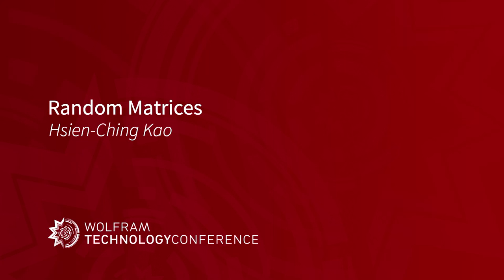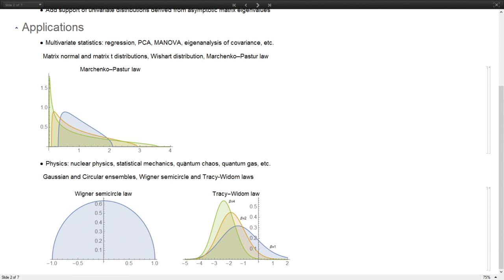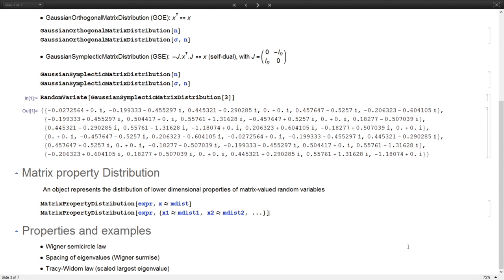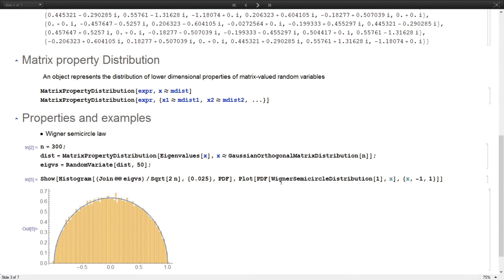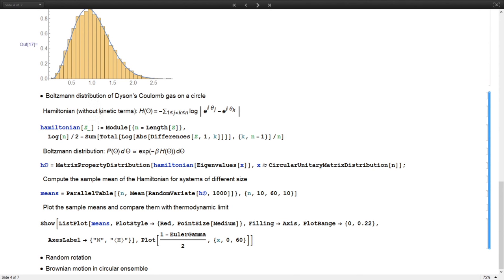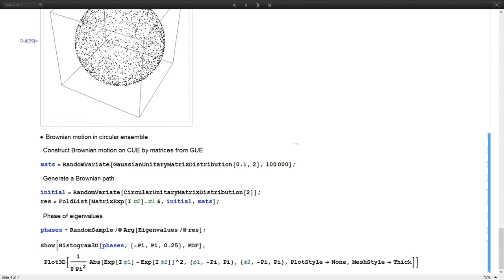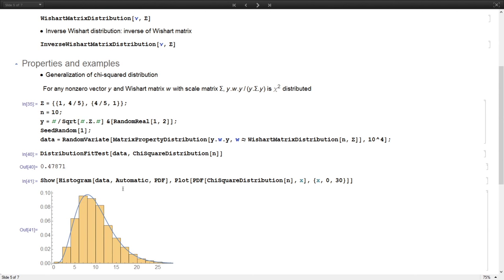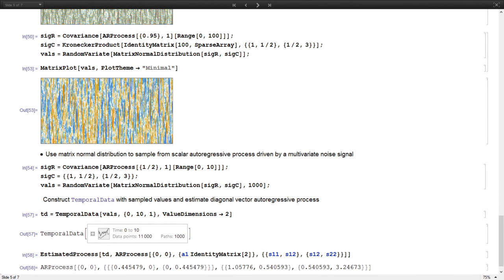Random Matrices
Speaker: Hsien-Ching Kao